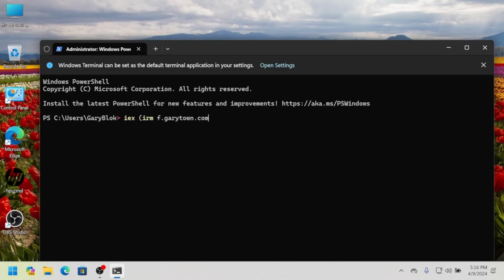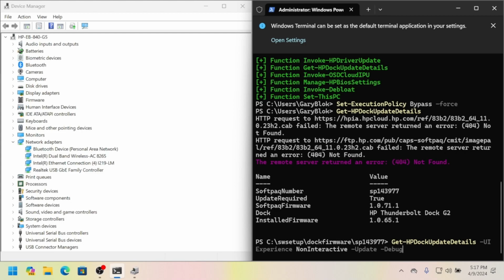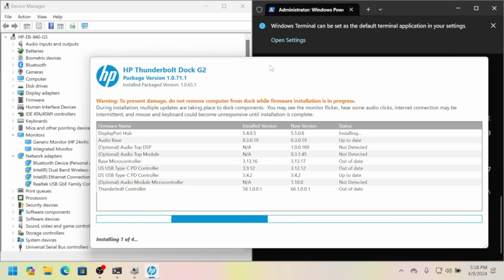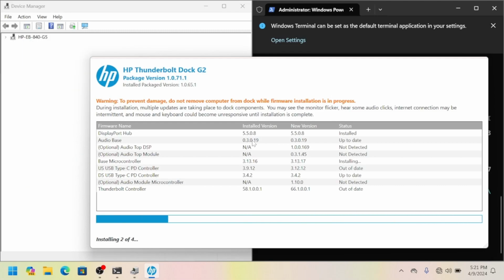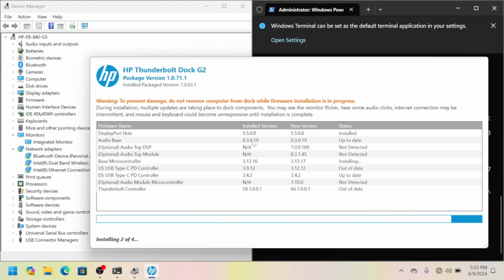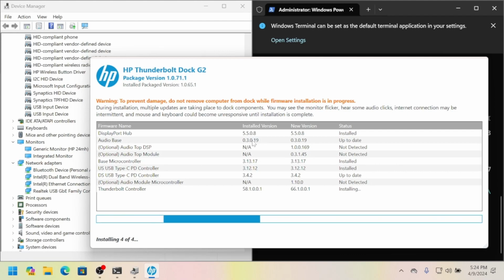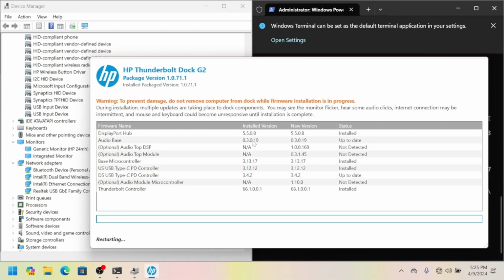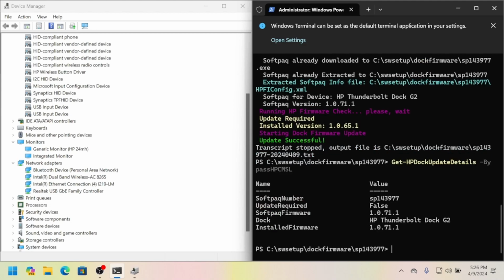HP Thunderbolt Dock G2 - Update Firmware using PowerShell Function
To run in PS directly:
Get-HPDockUpdateDetails